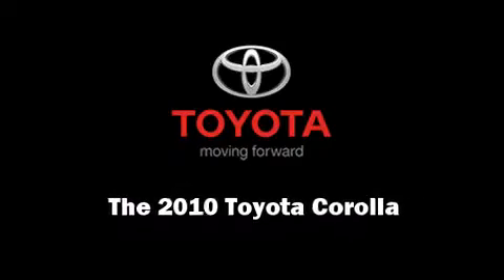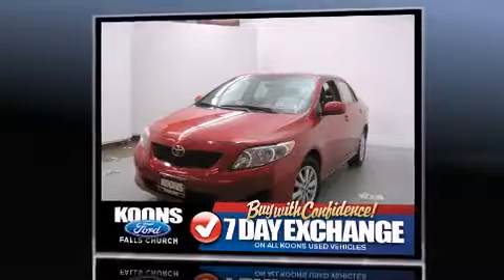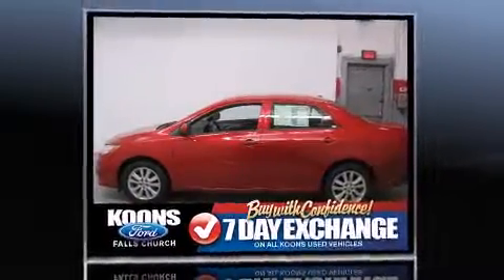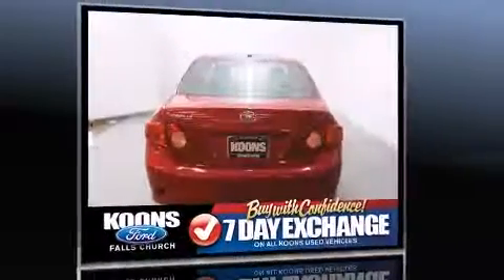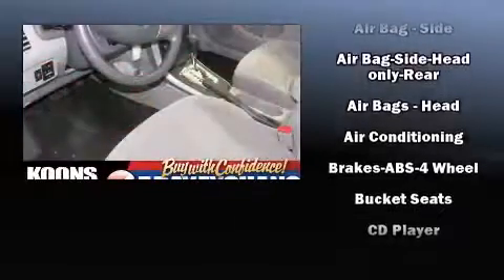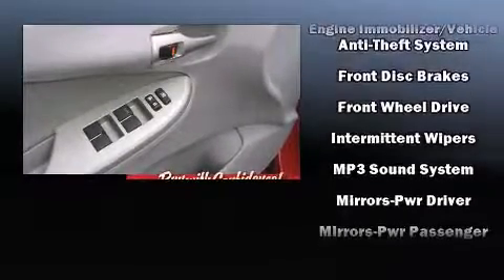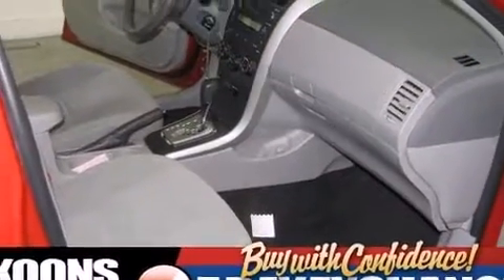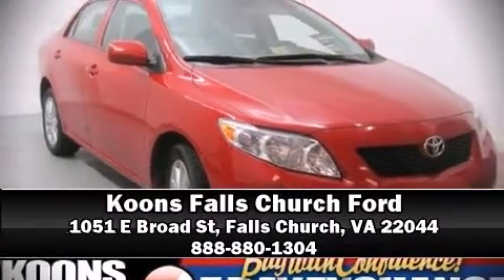2010 Toyota Corolla S in Falls Church, VA 22044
Introducing the 2010 Toyota Corolla. With fewer than 45,000 miles on the odometer, this 4 door sedan prioritizes comfort, safety and convenience. It features an automatic transmission, front-wheel drive, and a 1.8 liter 4 cylinder engine. Toyota infused the interior with top shelf amenities, such as: a tachometer, an outside temperature display, front bucket seats, tilt and telescoping steering wheel, power door mirrors, and much more. Toyota also prioritized safety and security by including: head curtain airbags, front SIDE impact airbags, traction control, brake assist, anti-whiplash front head restraints, ignition disabling, and ABS brakes. With electronic stability control supplementing mechanical systems, you'll maintain precise command of the roadway. Our experienced sales staff is eager to share its knowledge and enthusiasm with you. We'd be happy to answer any questions that you may have. Please don't hesitate to give us a call.